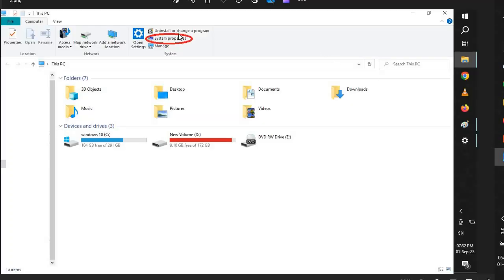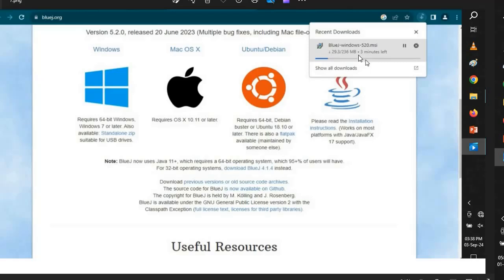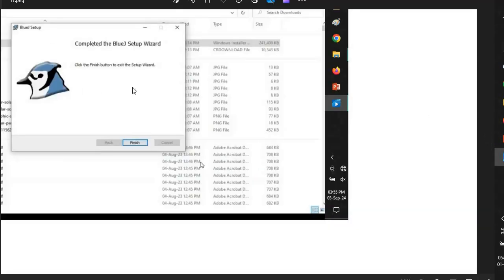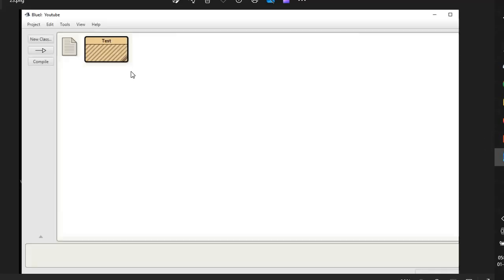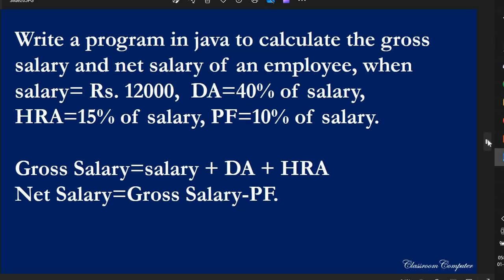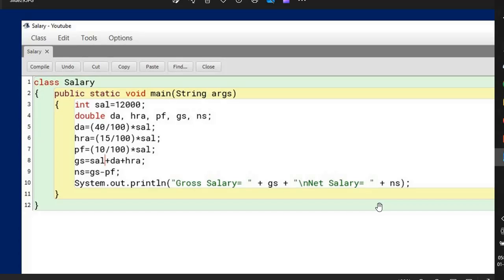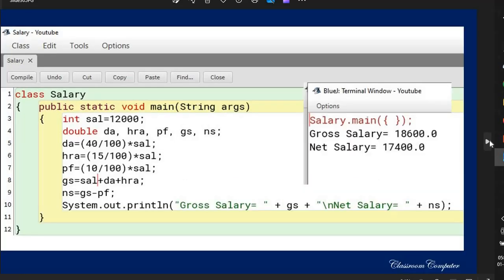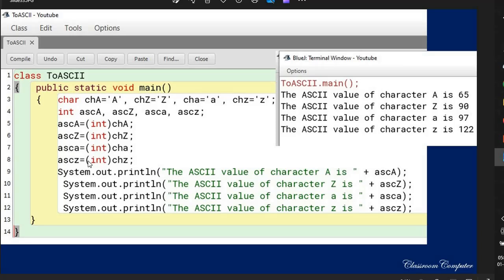How to install Bluej n your computer and your 1st program in Bluej.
How to install Bluej n your computer, for all version of windows and your 1st program in Bluej.